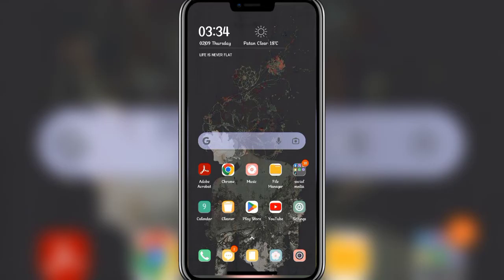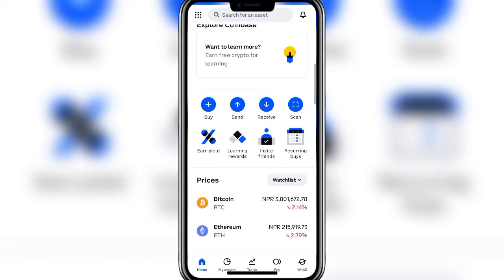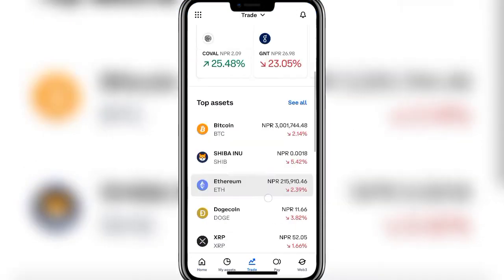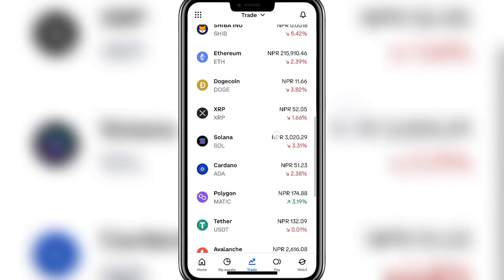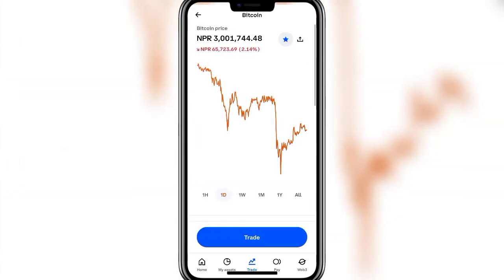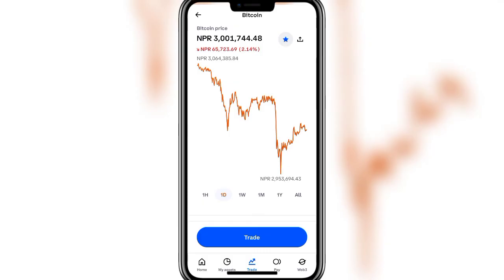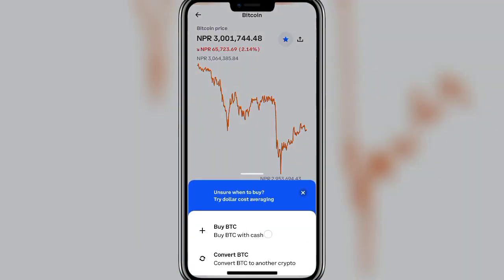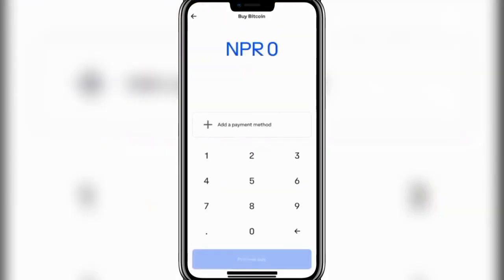How to Buy Bitcoin on Coinbase 2023? Coinbase Tutorial for Beginners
This video will show you how to buy Bitcoin on Coinbase.
Coinbase is the quickest and most trustworthy platform to buy, sell, and manage your digital currency.

The process of buying Bitcoin through Coinbase is easy. Create an account on their website first, then confirm your identity there. The next step is to link a payment method, such as a bank account, debit card, or credit card. After doing this, you are prepared to buy Bitcoin. Select the Bitcoin wallet under the Buy/Sell tab. Click Buy Bitcoin after entering the amount you wish to spend in USD or the desired purchasing amount. Following the completion of the transaction, Coinbase will process the payment and send the Bitcoin to your wallet.

0:00 Intro
0:24 Buy Bitcoin on Coinbase
1:03 Outro

0:00 Intro
0:20 Buy Bitcoin On Coinbase
1:03 Outro